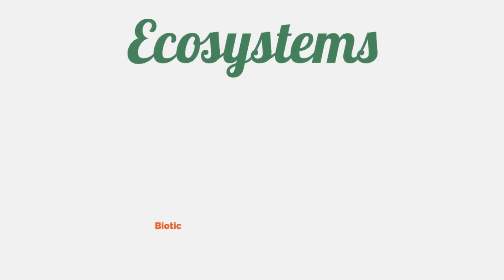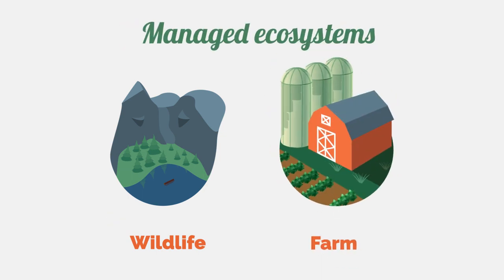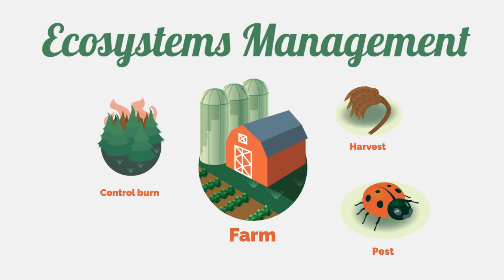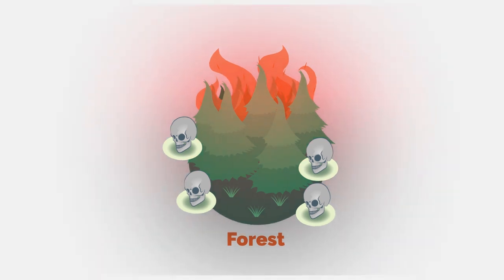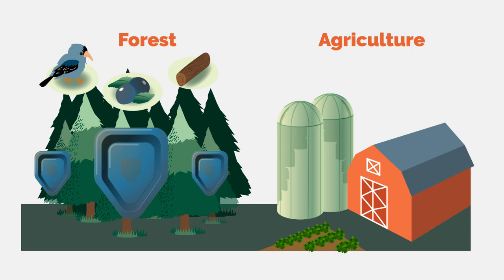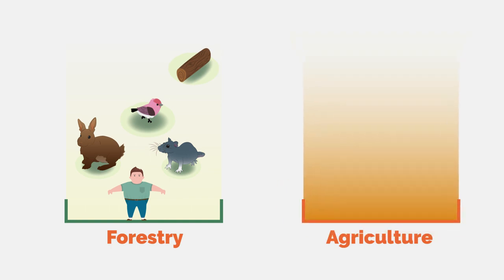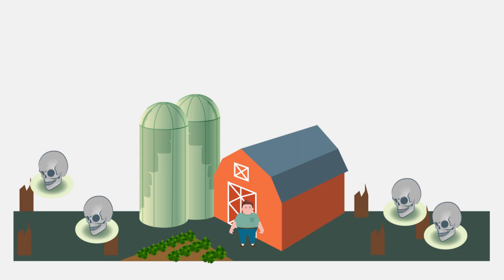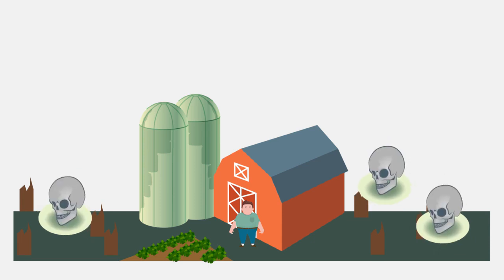Ecosystem Management Biology for All FuseSchool